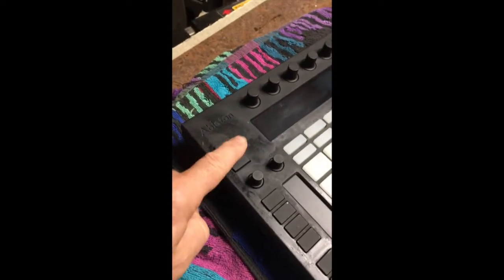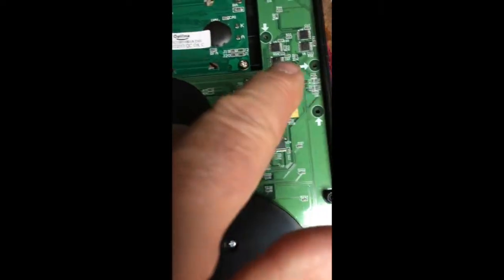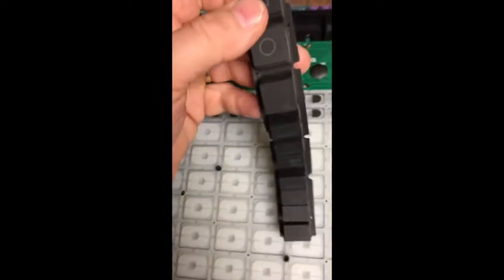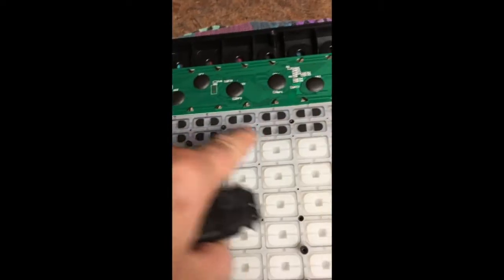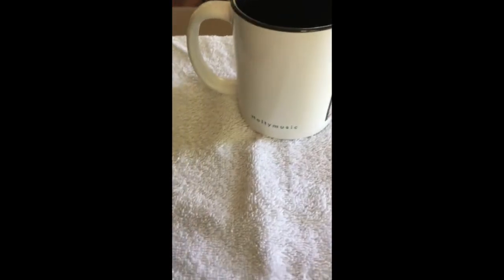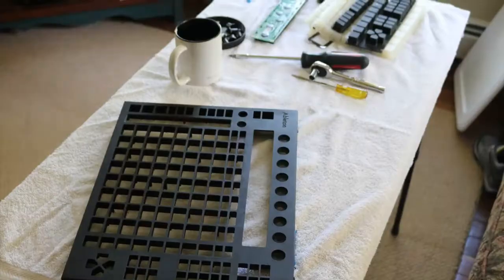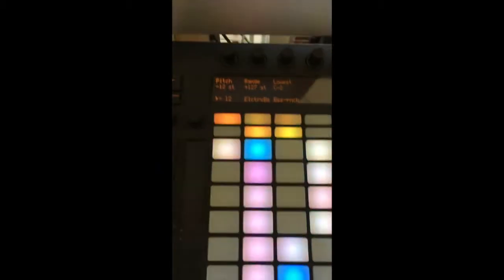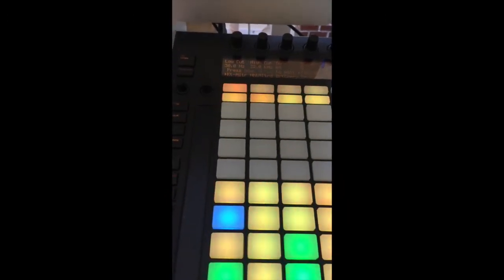Ableton Push 1 repair finish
This video shows how I disassembled Ableton Push 1 in order to fix the sticky factory finish on the front bezel.